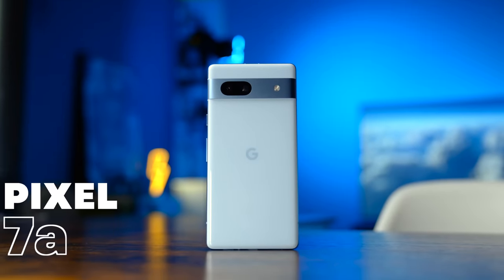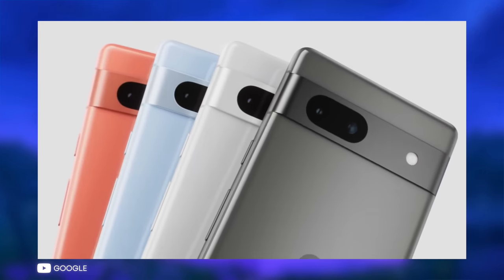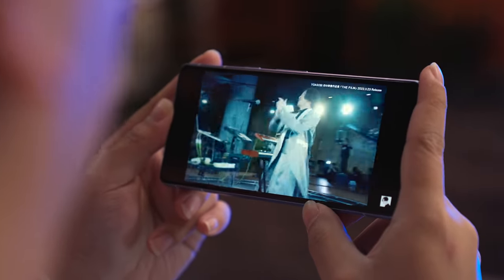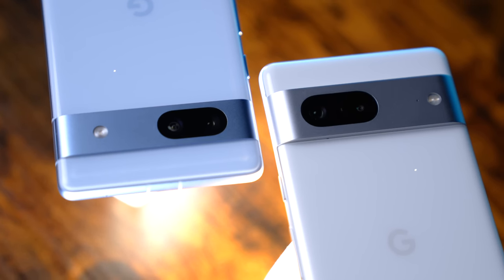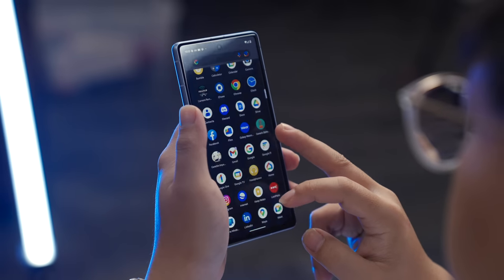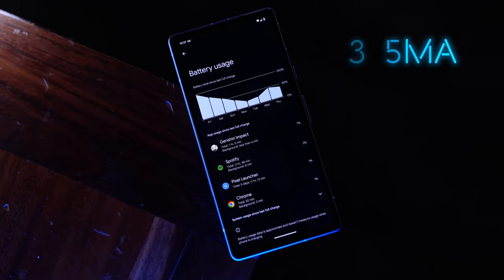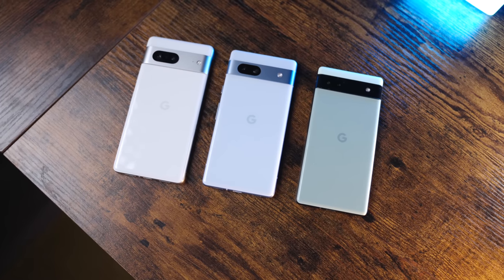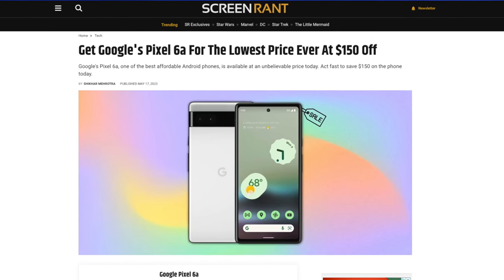Pixel 7a - is it worth it?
The Pixel 7a is Google's latest midrange smartphone phone. With an extra $50 on the price tag compared to last year, is it worth it?

Timestamps:

0:00 - Intro & Design
1:12 - Performance + Screen
2:57 - Cameras + Photos (vs. the standard Pixel 7)
3:57 - Updates
4:18 - Tradeoffs to consider
6:27 - The Price is (sorta) right...